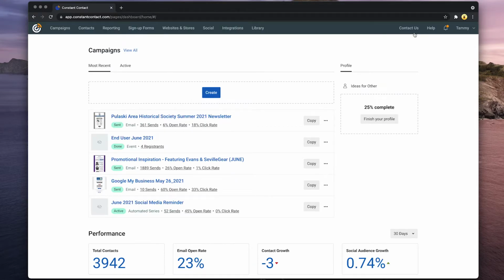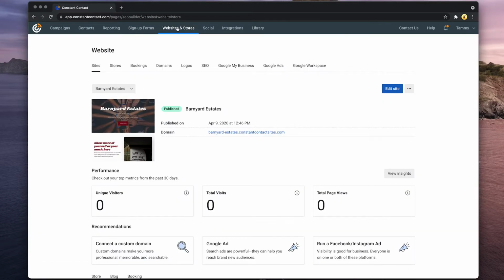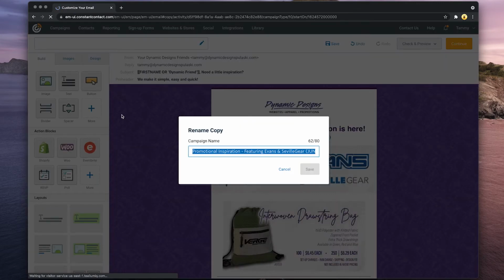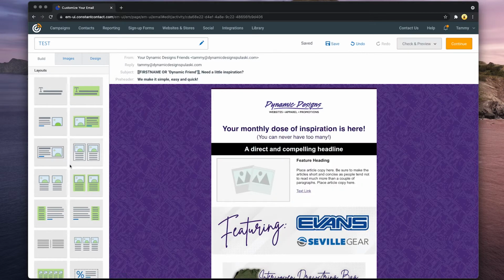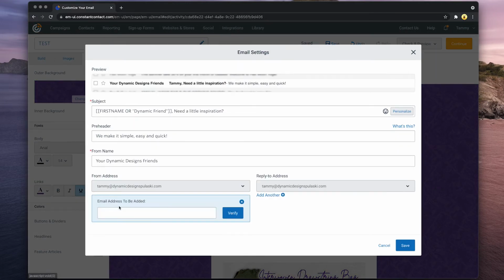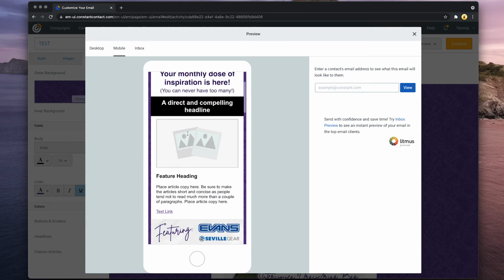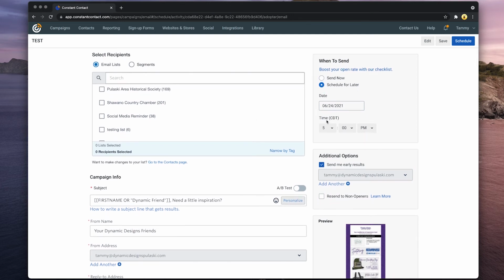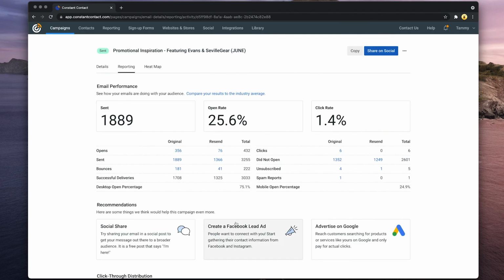How To Use Constant Contact - An Email Marketing Software Tool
Ready to take your email marketing to the next level? Constant Contact is your solution. We walk you through the platform and show you the basics to help you get an idea of how easy it really is!

Embroidery  |  Promotional Items  |  Screen Printing  |  Social Media  |  Graphic Design